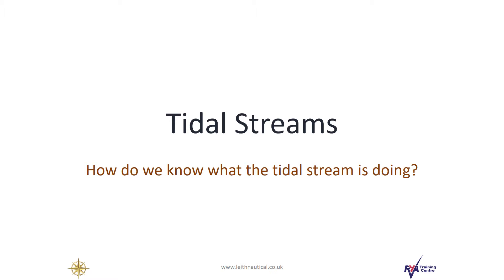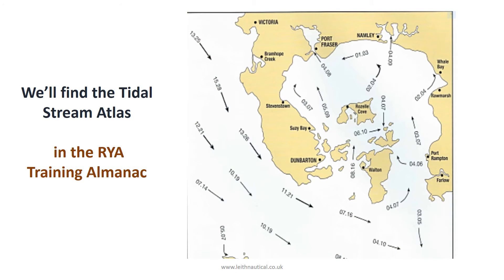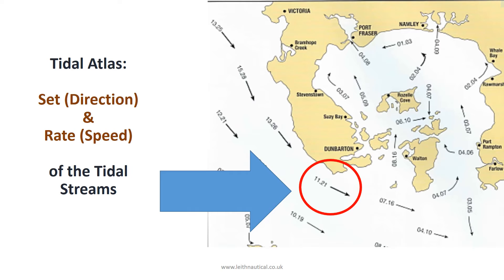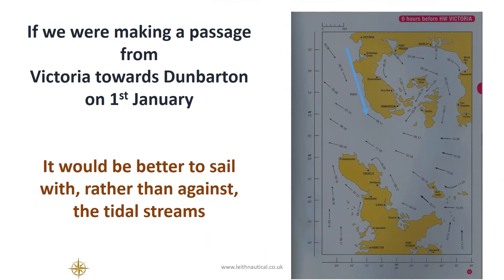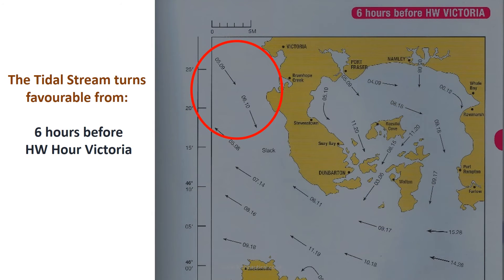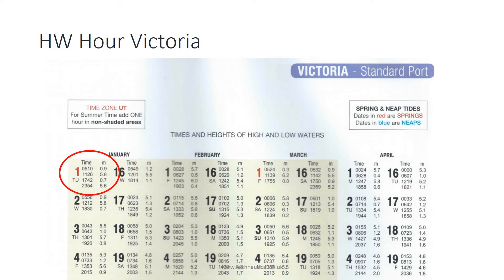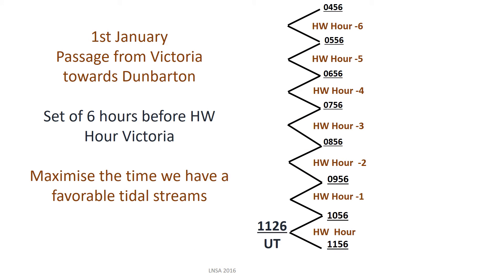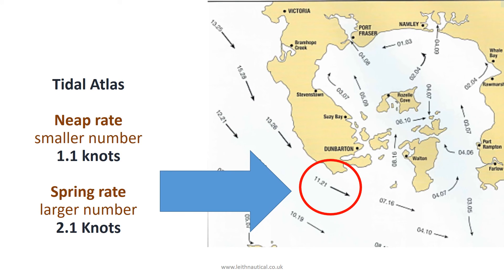RYA Day Skipper: Tidal Atlas & Tidal Hour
This video will introduce you to the Tidal Atlas and Tidal Hour. It will help students studying for their RYA Day Skipper Course and those learning to sail.